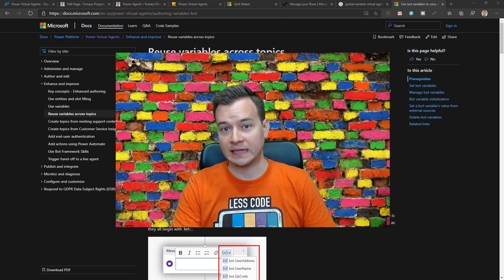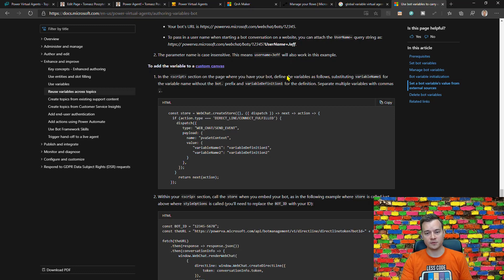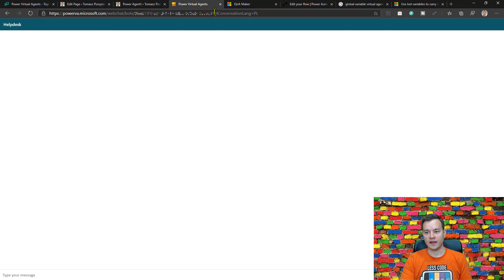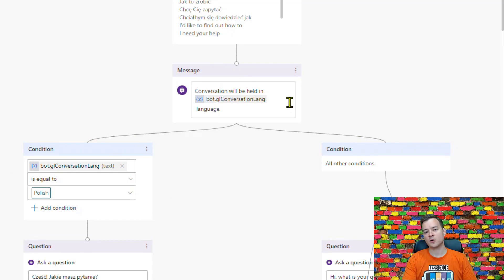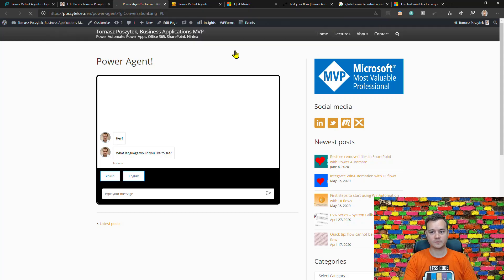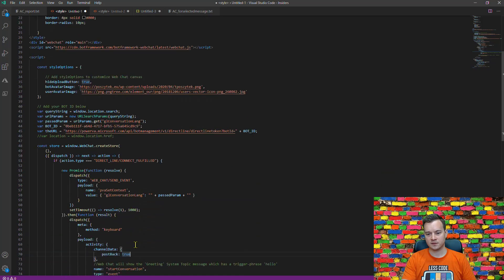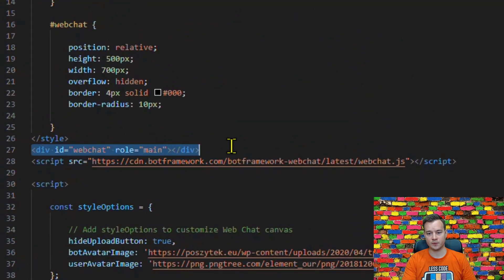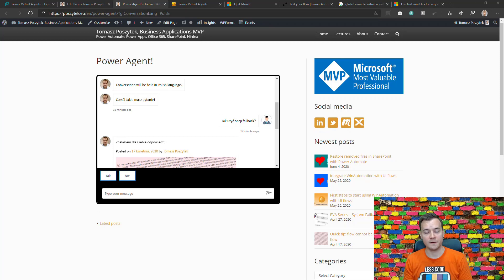Using global variables in Power Virtual Agents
In this video I'd like to show you how to use global variables in Power Virtual Agents, both between topics and when passing their context from external applications using URL query string variables. Both for embed experience and via iframe.